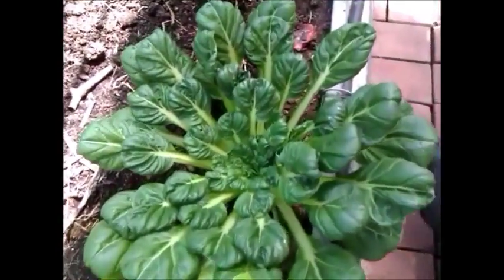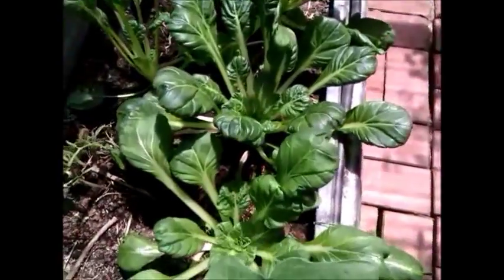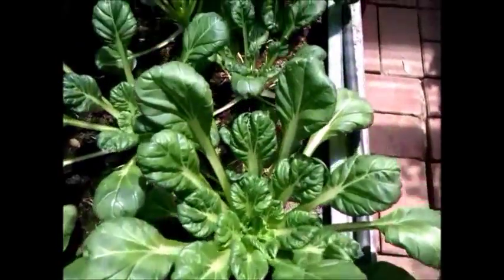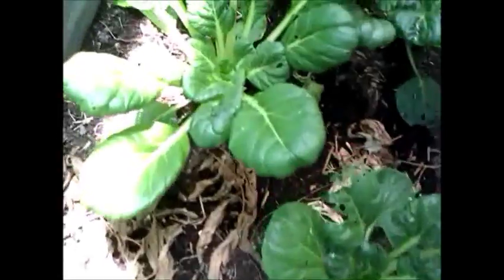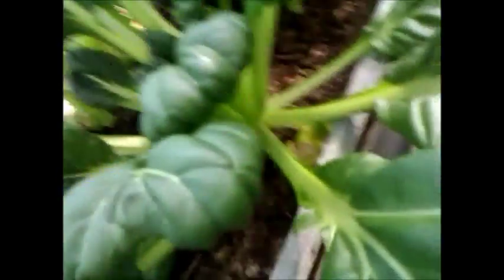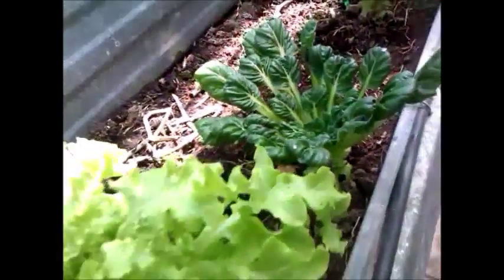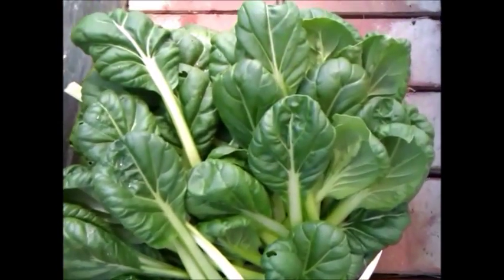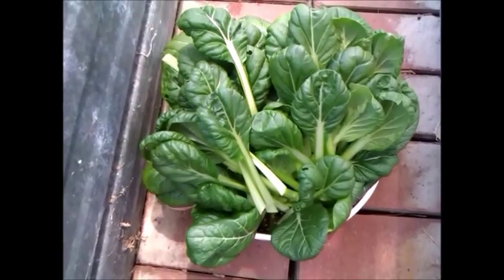How to extend your Bok Choi crop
Extend your Bok Choi crop and have your green vegies every few days for an extended period. The secret is in the harvesting.
These Asian greens are growing happily in our hot house. Excellent crop to have!